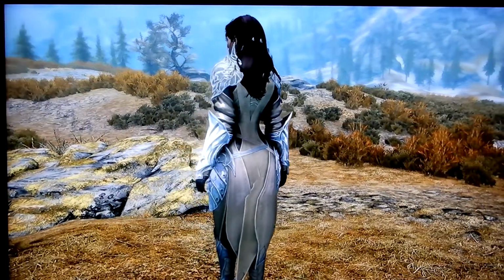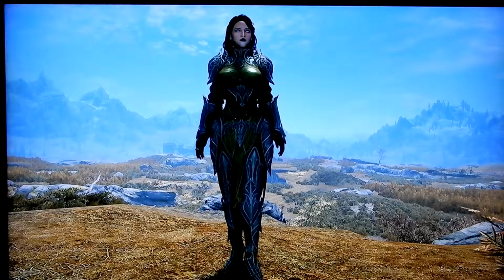Best Armor In Skyrim!?! - Skyrim Mods - Week 10